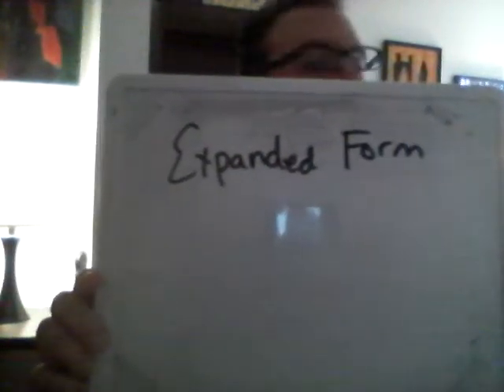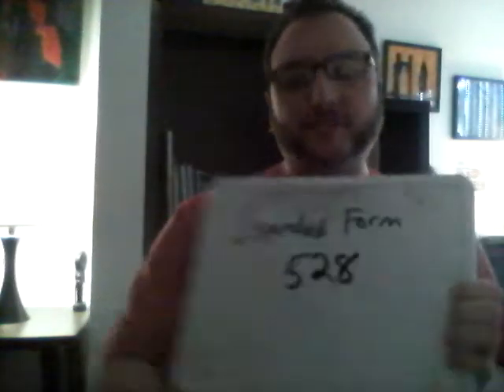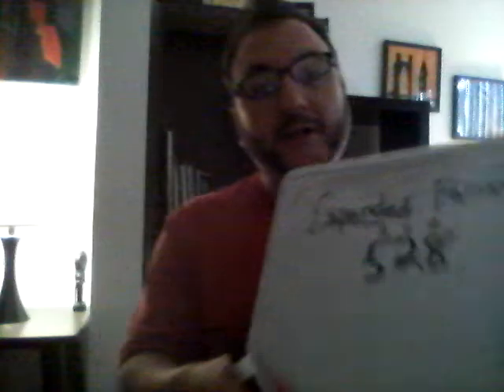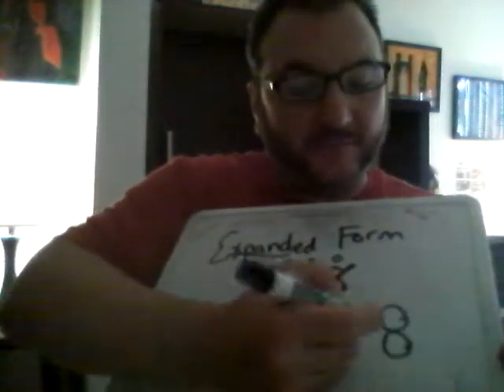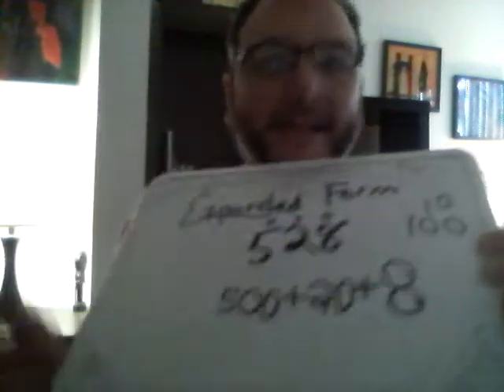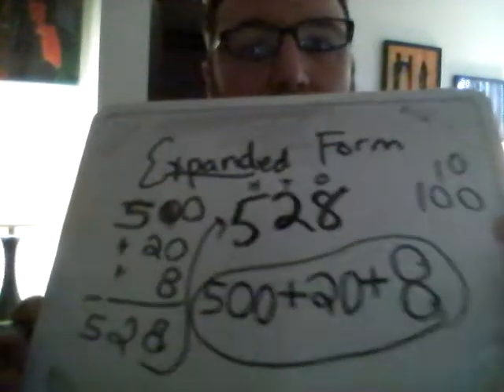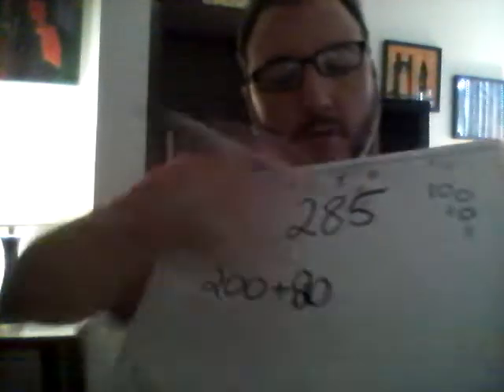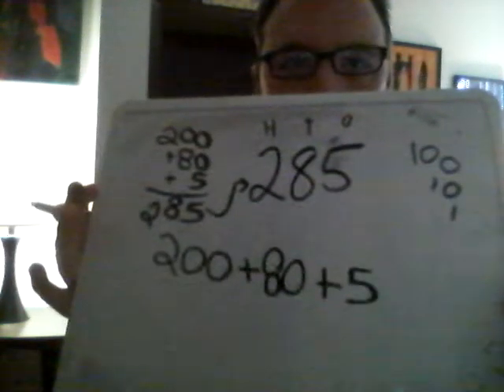Place Value Series #2